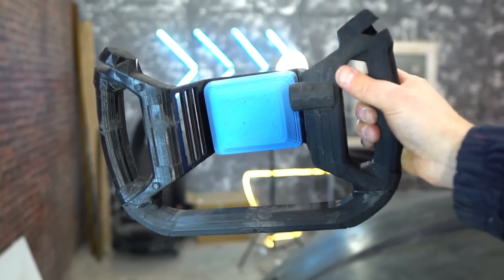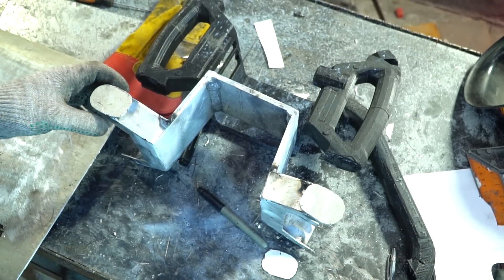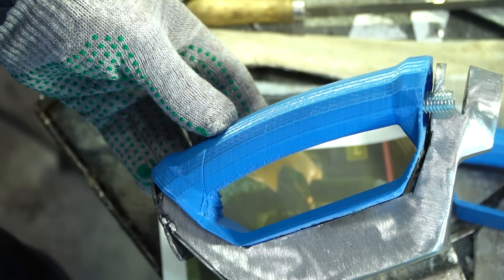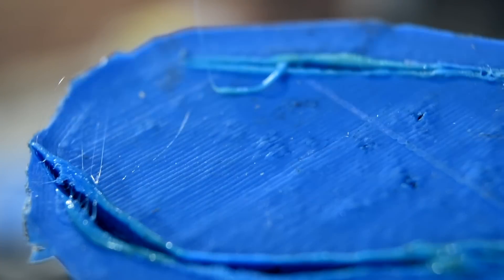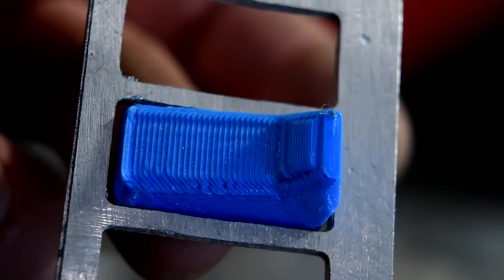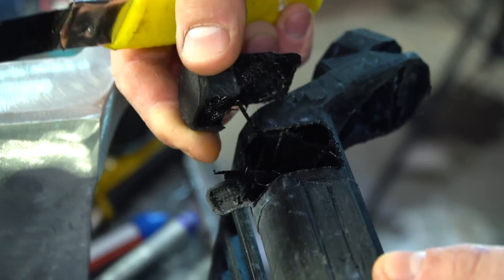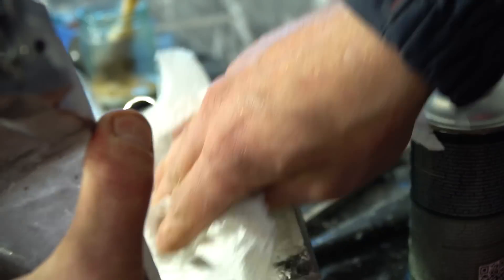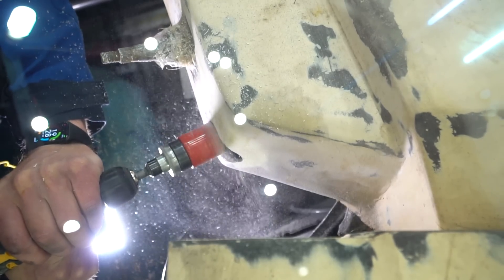WHEEL. Quadra V-Tech in real life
Hi everyone! In this video I'm going to make a steering wheel or a steering column for Quadra V-Tech using aluminum with plastic inserts.  Basically, this will be some kind of challenge for me, since I've never welded such a complex aluminum constructure.  As well as I've rarely dealt with aluminum in my life.  All the dimensions will be taken from a previously printed 3D model.